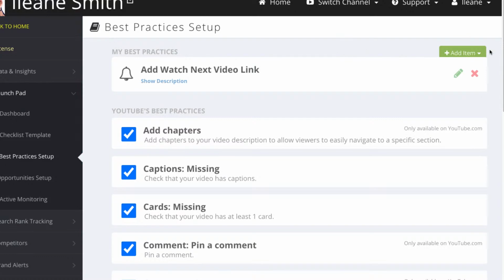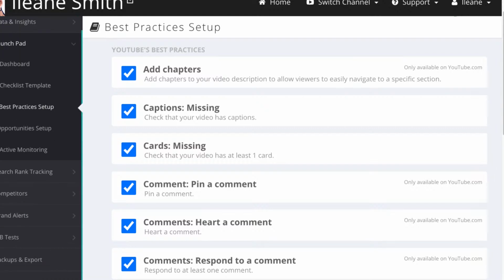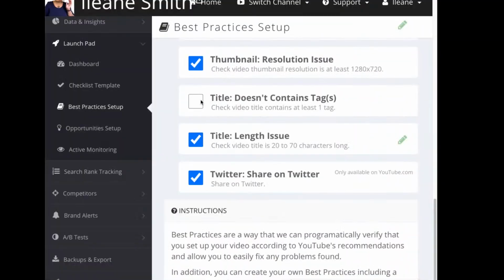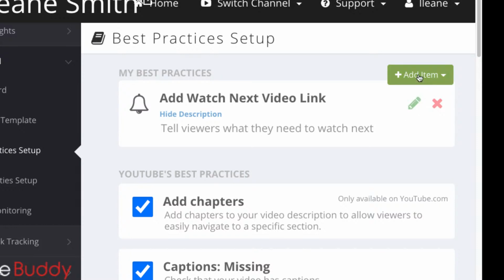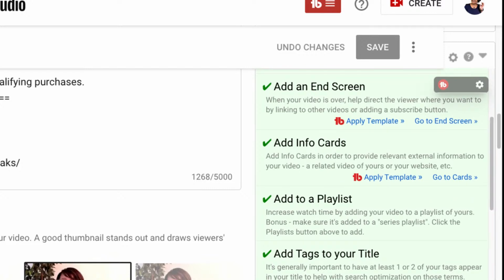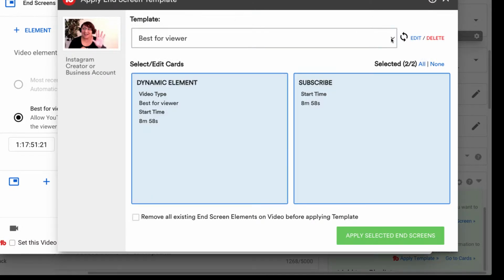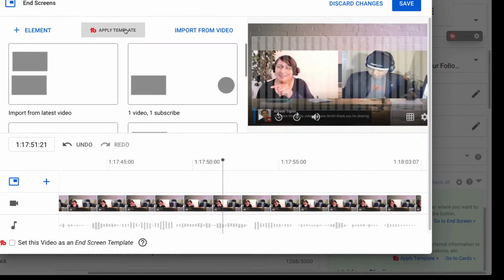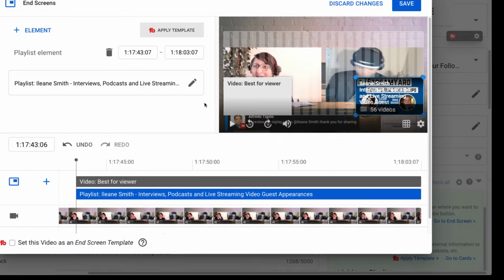TubeBuddy Video Best Practice Audit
Check off all the boxes in TubeBuddy's Best Practices List on the right hand side of the video details page.

0:00 Music intro
0:58 Answer to a viewer question
4:02 TubeBuddy Best Practices
5:52 What are YouTube Chapters
14:01 Customizing your best practice checklist

Tools list:
Ecamm Live is the best live streaming software for Macs from @EcammLive